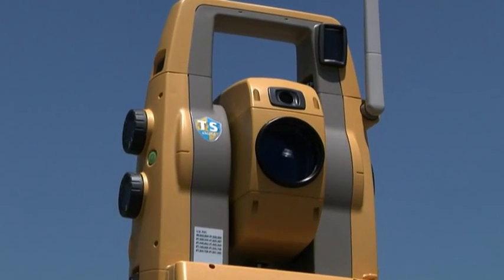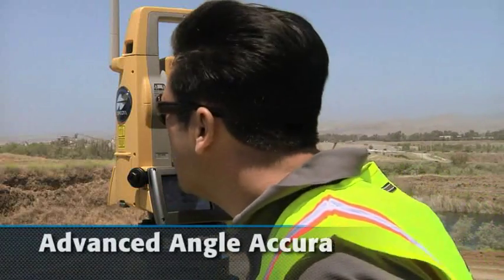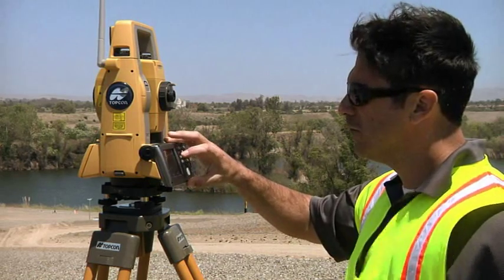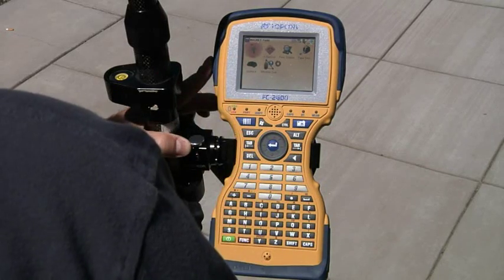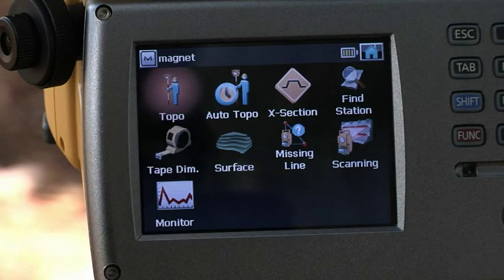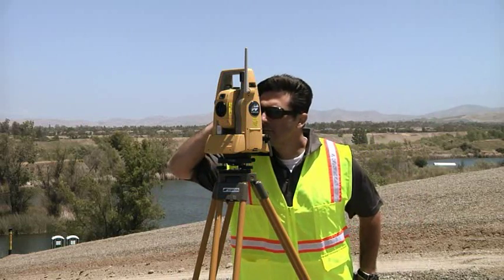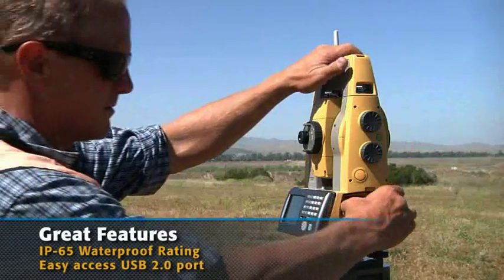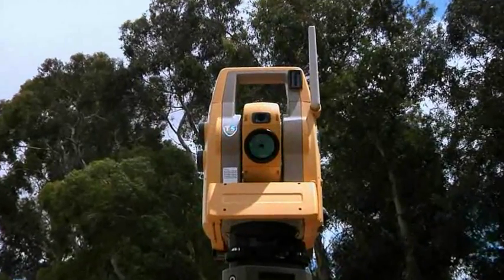Topcon PS Series Robotic Total Station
The Topcon PS Series is a professional grade robotic total station.  This new advanced design provides an onboard data collection interface, exclusive LongLink™ communication, and an incredibly powerful EDM.

Features include:

Advanced security and maintenance with new TSshield™
-Ultra-Powerful, Advanced EDM
-Easy Access USB 2.0 Memory
-Advanced Angle Accuracy
-Rugged, Waterproof Design
-PowerTrac™ Tracking Technology
-Exclusive LongLink™ communications